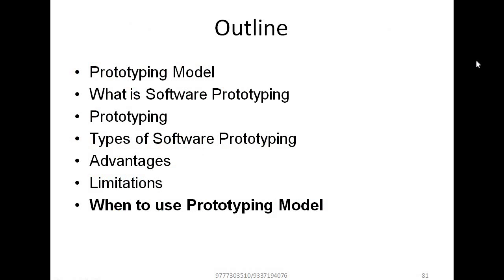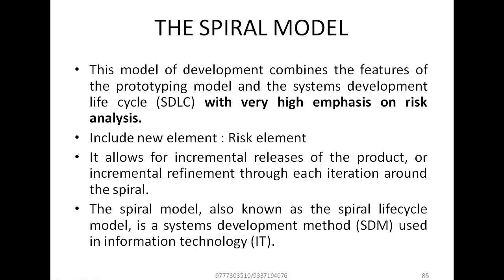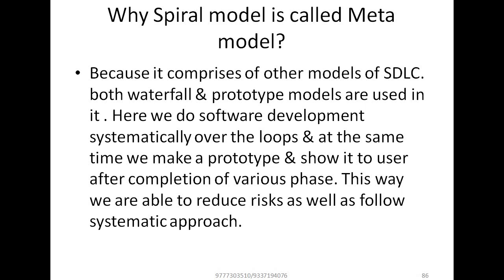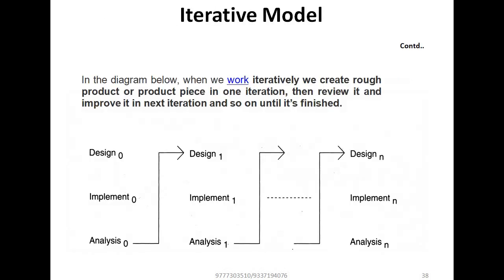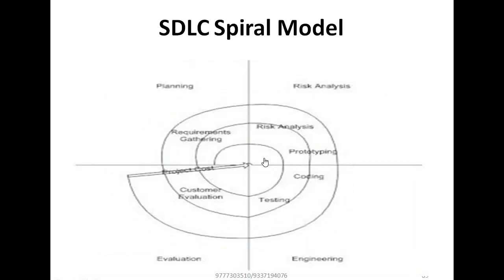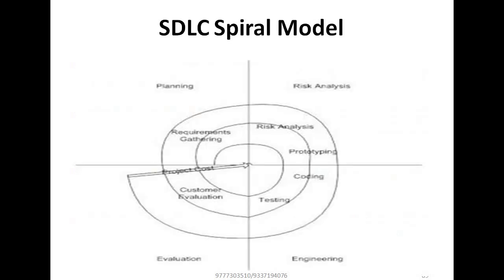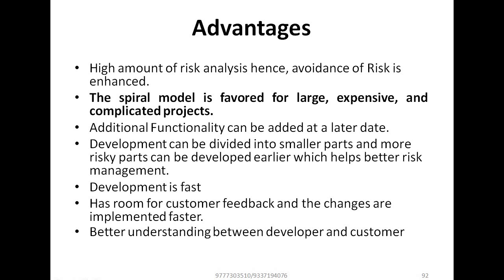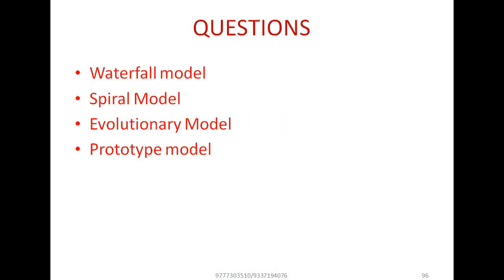spiral model by Debasish Sir